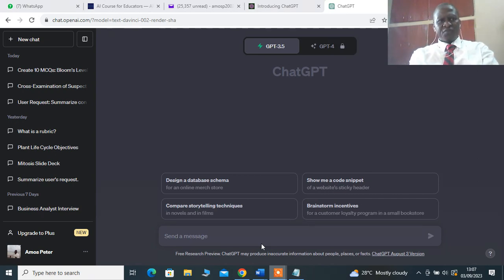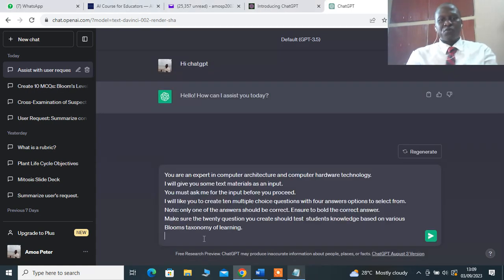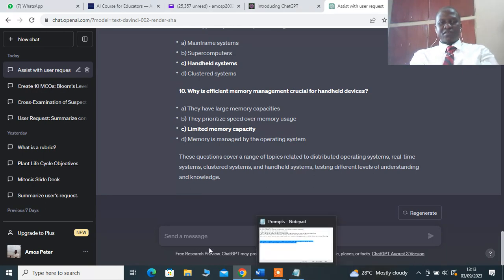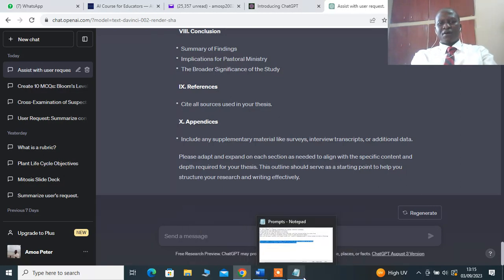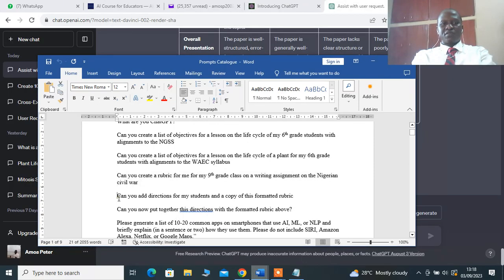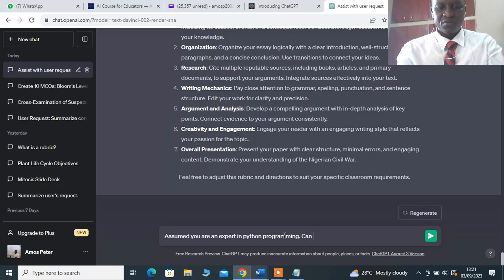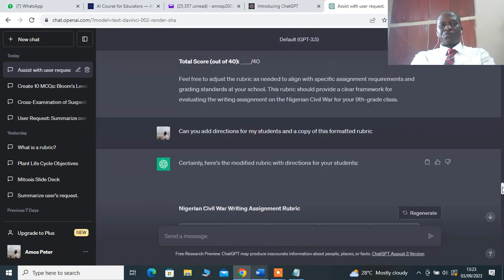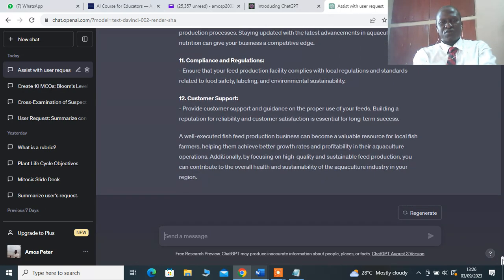Generative Artificial Intelligence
This video is a demonstration of a few use cases of how you can use generative artificial intelligence to boost your productivity. ChatGPT was used as a case study.